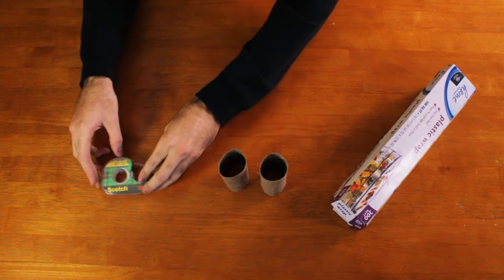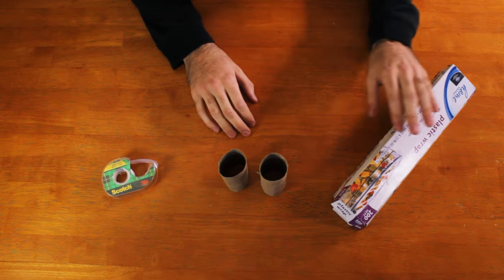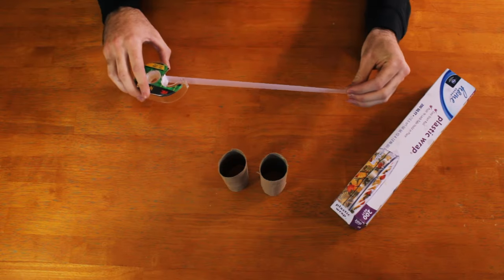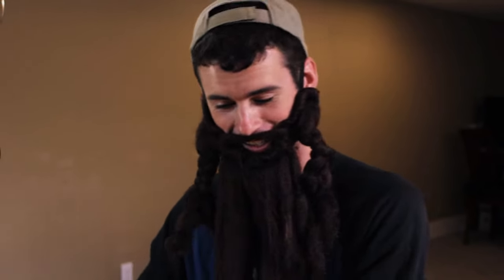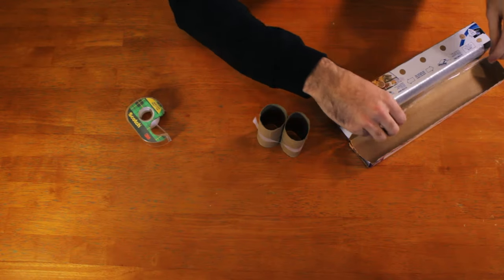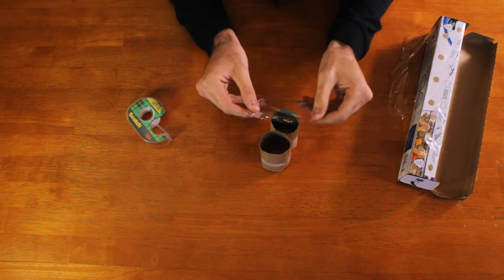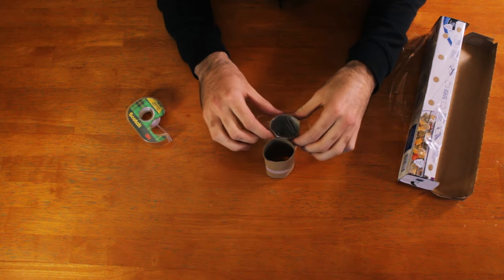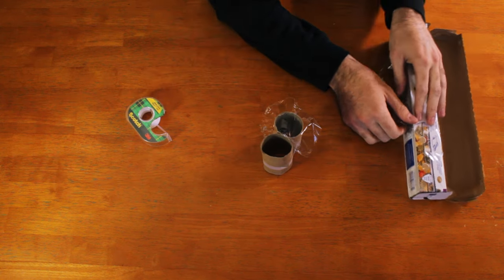DIY Binoculars (parody) - Staying Alive Comedy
Bet you Bear Grylls has never made his own binoculars out of cardboard tubes!  Join us for this tutorials as we teach you how to make actual functioning binoculars out of nothing but toilet paper tubes, scotch tape, and plastic wrap!

Filmed on Canon t2i and t3i (trusty old rebels! :D)